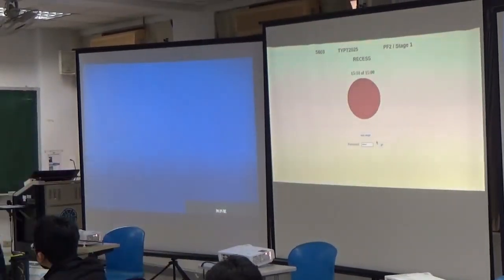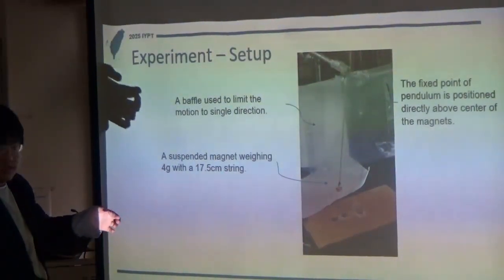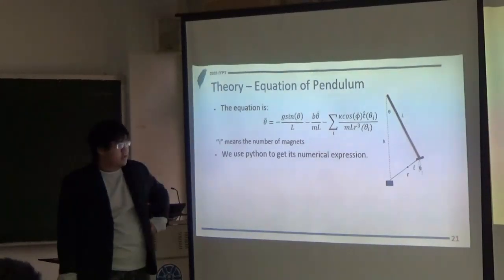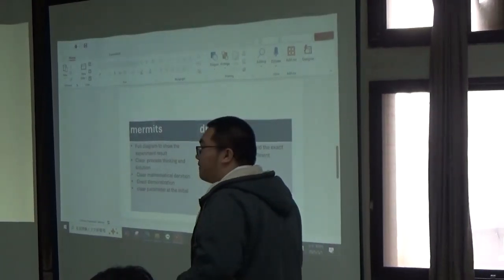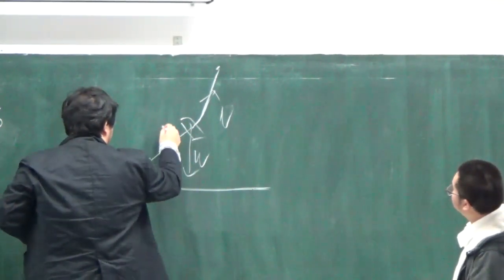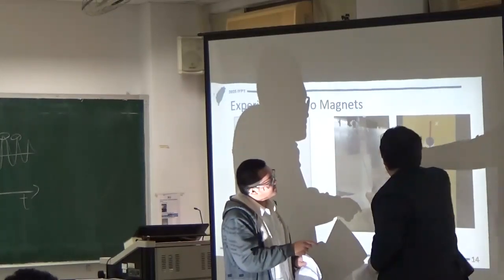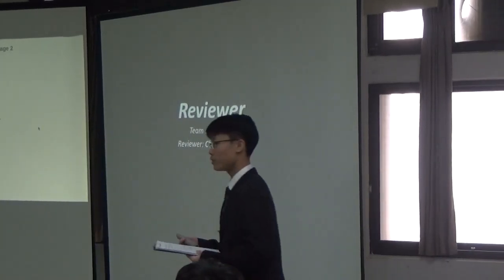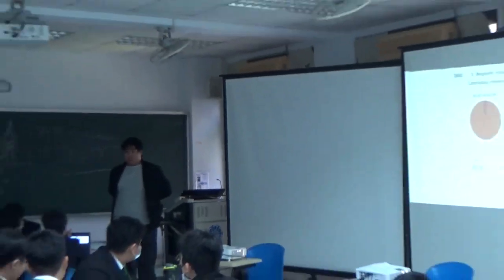20250301TYPT S603 PF2 stage2 1